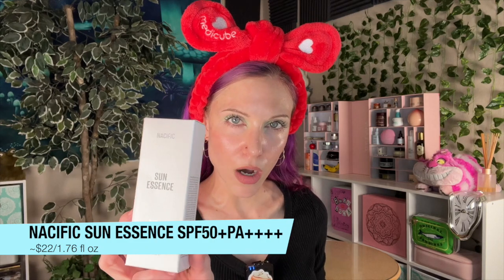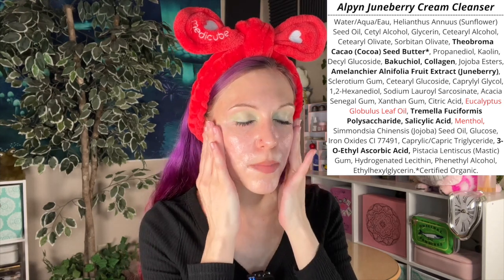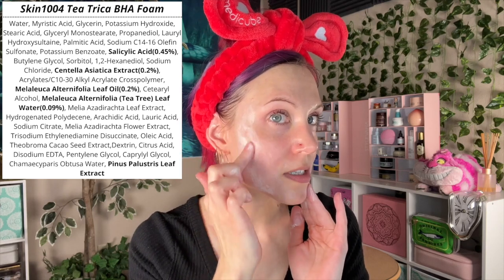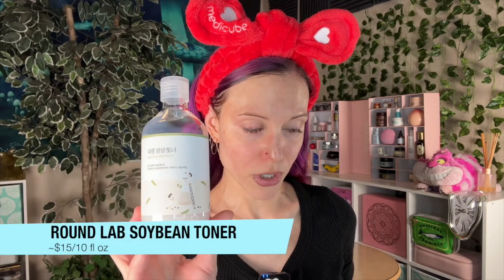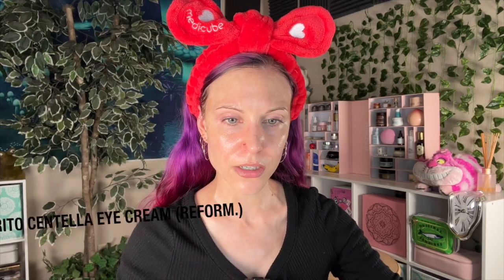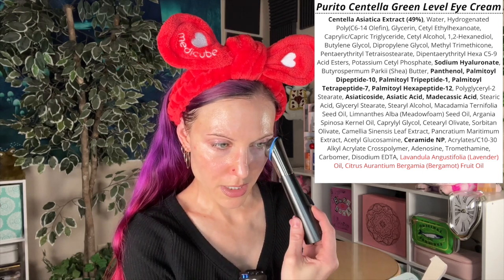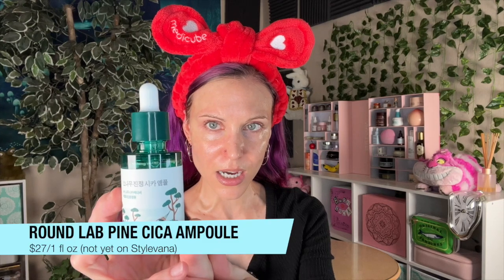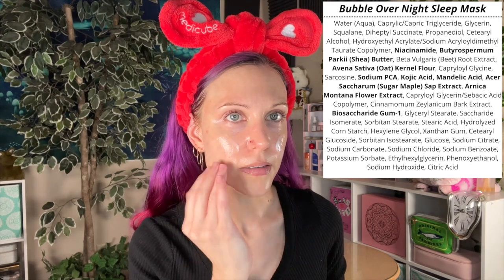New Skincare Try On Before Black Friday...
00:00 - Intro

01:37 - Nacific Sun Essence SPF50+PA

02:22 - Alpyn Juneberry Cream Cleanser

04:21 - Skin1004 Tea Trica BHA Foam

05:53 - Round Lab Soybean Toner

08:55 - Purito Centella Green Level Eye Cream

11:55 - Round Lab Pine Ampoule

12:25 - Bubble Over Night Hydrating Mask

13:06 - Outro

About Me:
Dry/Acne-Prone Skin